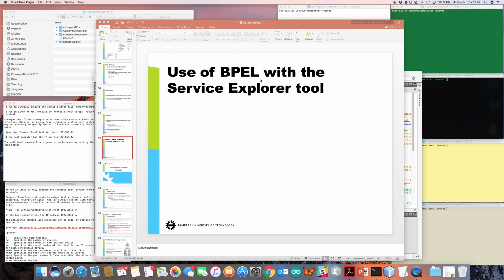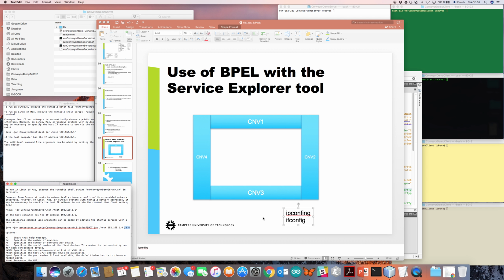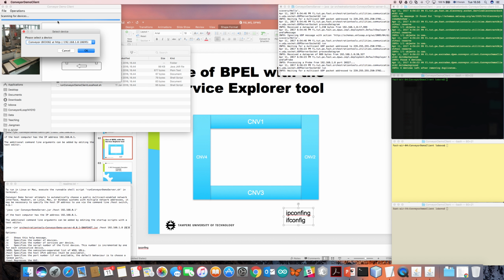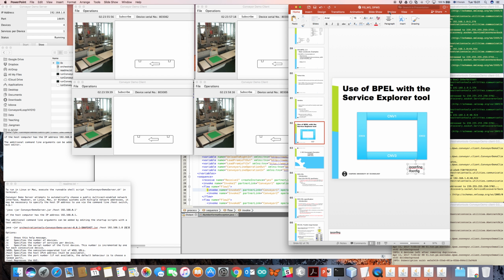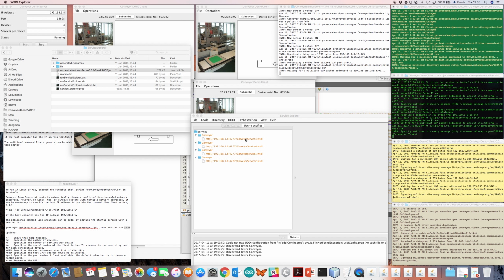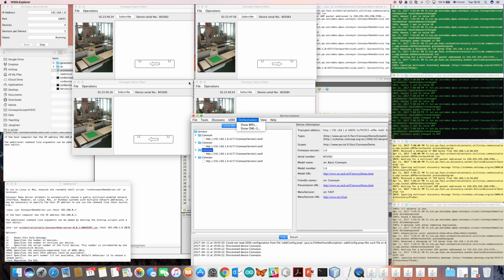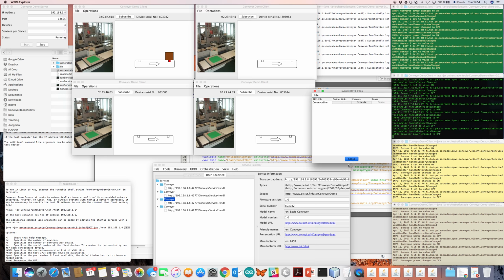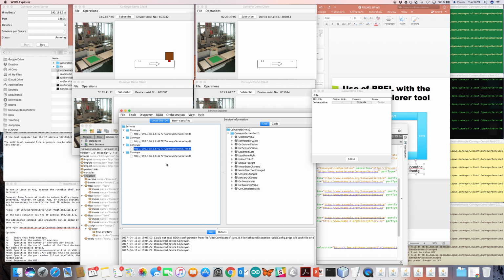Service Explorer; DPWS; BPEL; Orchestration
This video is done in Factory Information Systems course to explain the use of the Service Explorer tool that can be used for web service orchestration following Device Profile for Web Services (DPWS). The orchestrated process is described using Business Process Execution Language (BPEL). Integrating conveyor using BPEL.